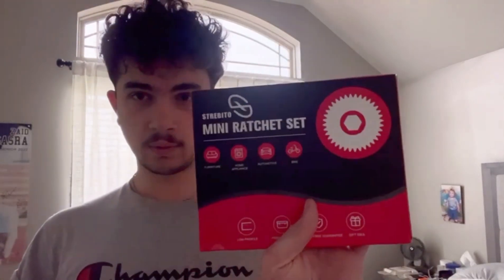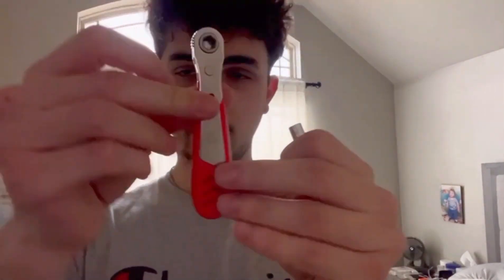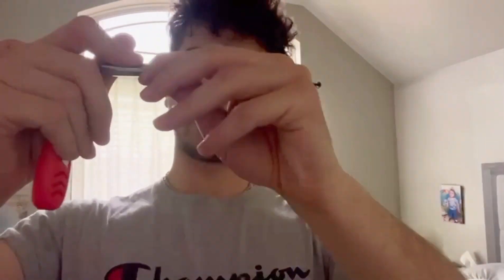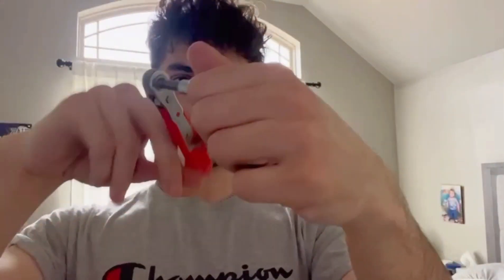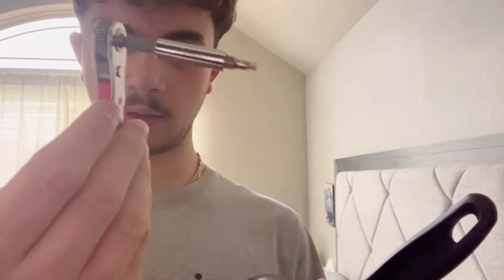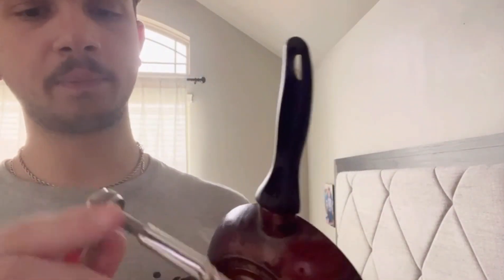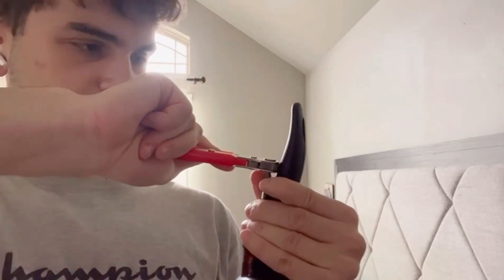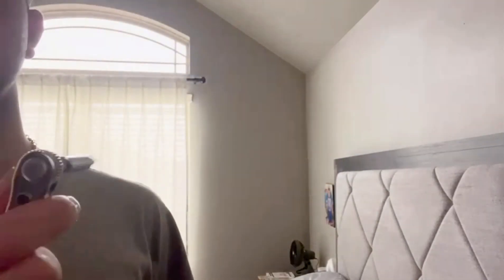STREBITO 14 Piece Mini Ratchet Set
Offset Screwdriver Low Profile Ratchet Screwdriver Set with 1/4 Ratchet, Hex, Phillips, and Torx, EDC Bit Driver for Tight Spaces, Bike

14 Piece：
26 Piece：